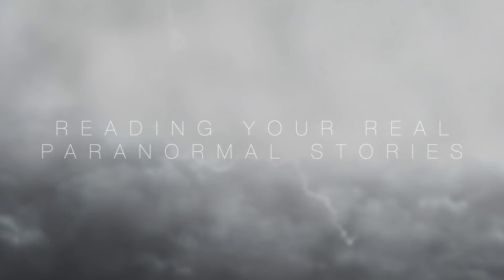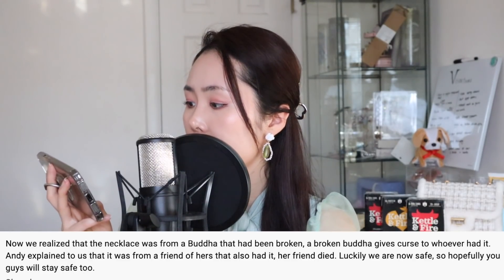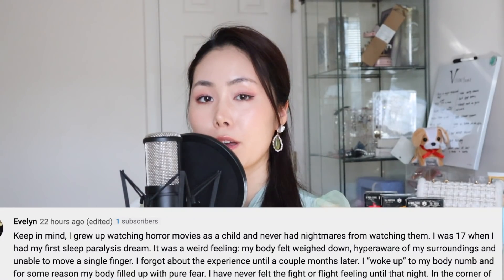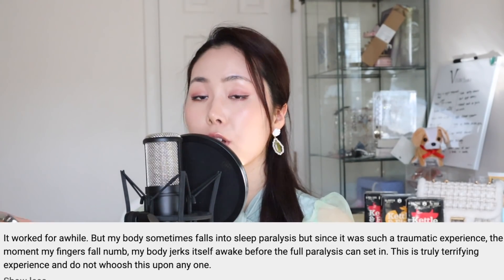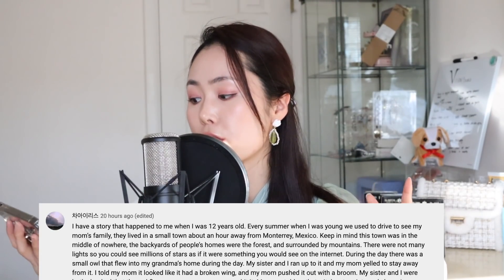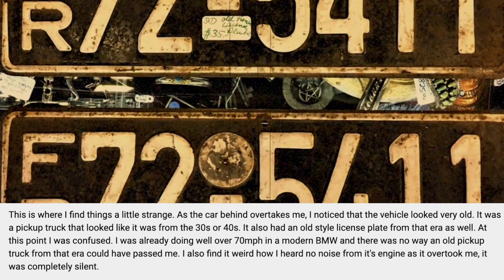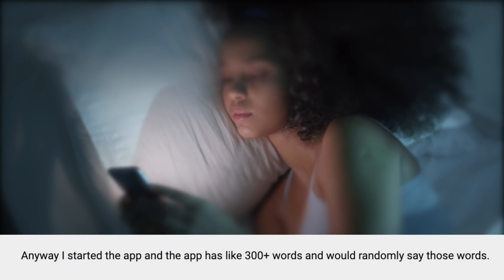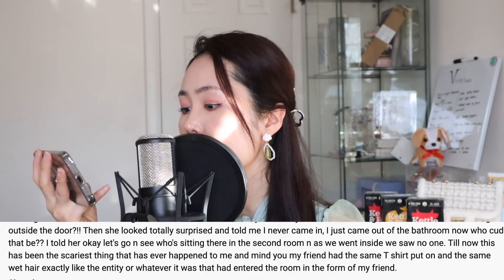Encountering A Shapeshifting Nagual!? Reading Your REAL Paranormal Scary Stories | Part 5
Thank you Kettle and Fire for sponsoring today's video & helping creators run our channels!
Thank you to all those who submitted their real paranormal encounters.

Equipment
⟡ Soft LED Filming Lights
⟡ Canon M50
⟡ Neewer Ring Light